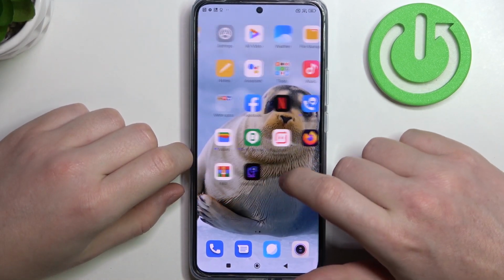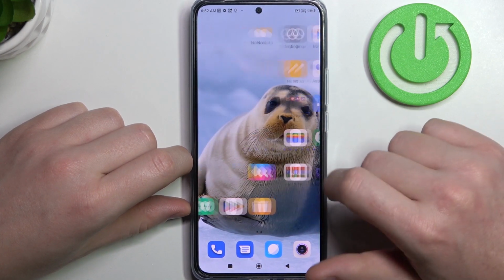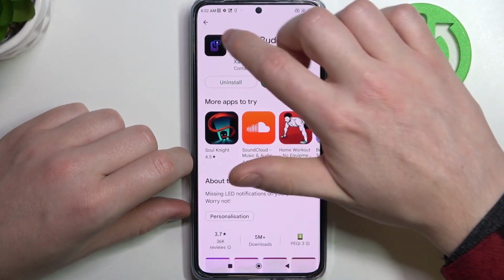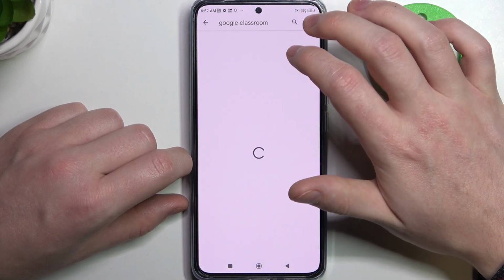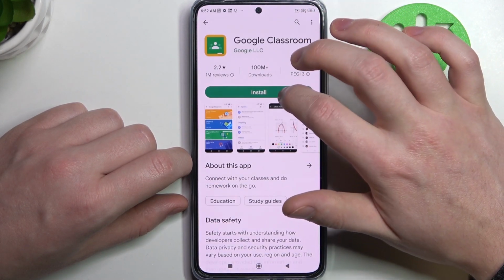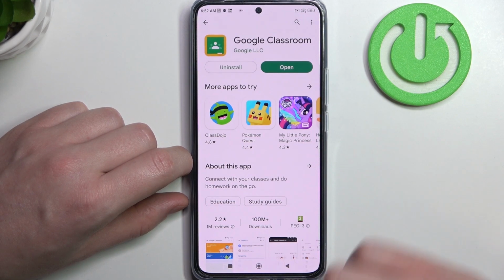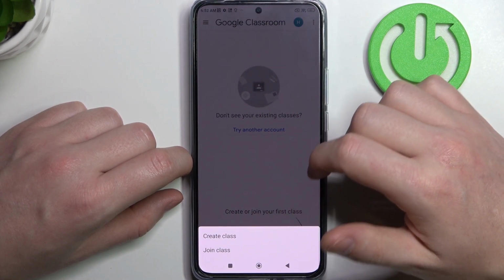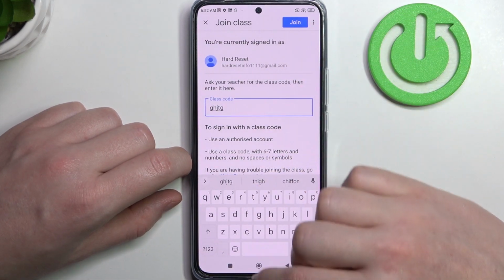How to Install Google Classroom in XIAOMI 12T Pro – Join Google Classroom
If you wish to start using the Google Classroom on your XIAOMI 12T Pro, then here we are coming to show you how to do it! In this tutorial we would like to show you how easily you can download and set the Google Classroom. What’s more we’ll show you how to join the meeting. So let’s follow all shown steps and successfully install Google Classroom on your XIAOMI 12T Pro.

How to join Google classroom in XIAOMI 12T Pro? How to install Google Classroom in XIAOMI 12T Pro? How to manage Google Classroom in XIAOMI 12T Pro? How to use Google Classroom in XIAOMI 12T Pro?